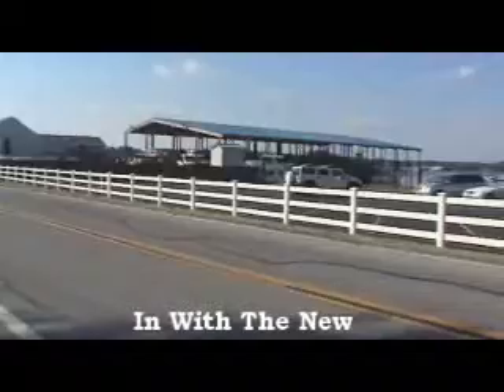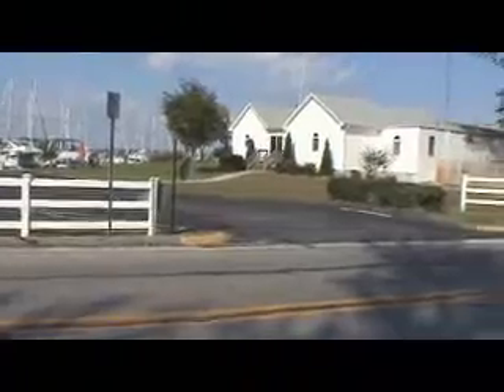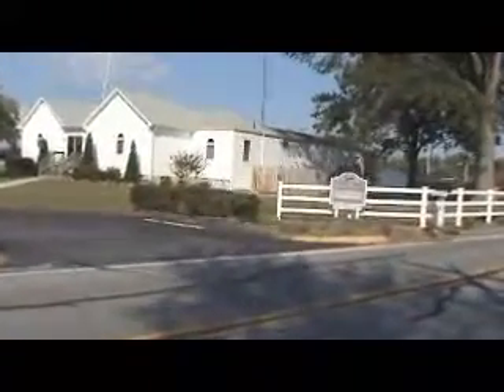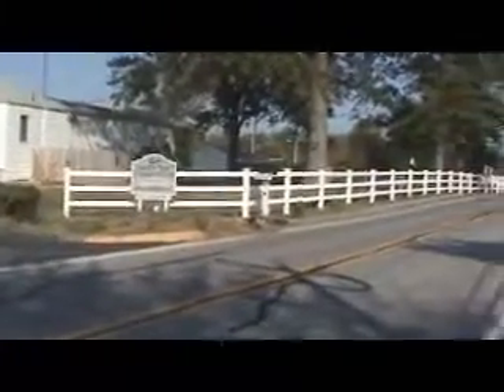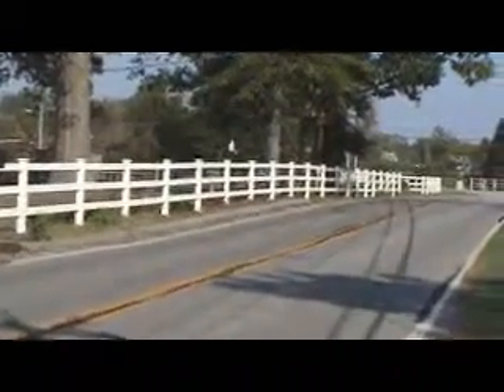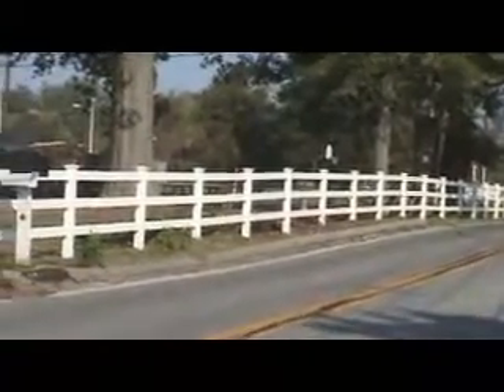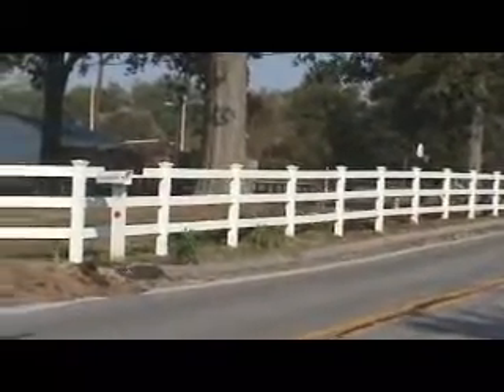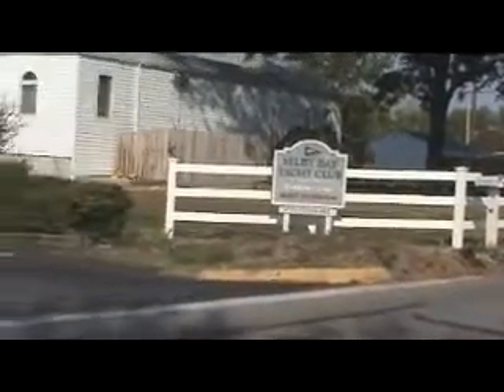Mid Atlantic Deck and Fence Co. Vinyl Paddock Fence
Check out this project, we replaced an old warn out chain link fence with a new 3-Rail vinyl paddock style fence. With more curb appeal, this property is looking great. This type of vinyl fence can be used for a variety of projects and is especially popular in entrance ways and horse paddocks like this project. The renovations turned out great, adding much more style and charm to this area. Is your fence run-down and not providing you with what you need? You need a fence renovation. Call Mid Atlantic Deck and Fence Co. at 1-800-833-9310 to get started on your amazing new fence project!